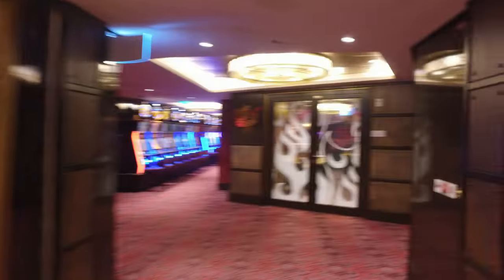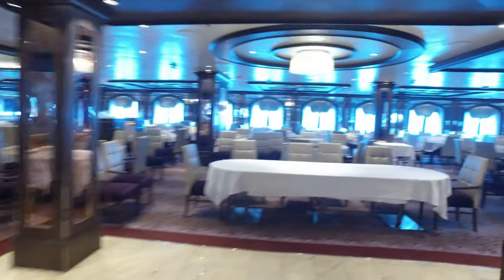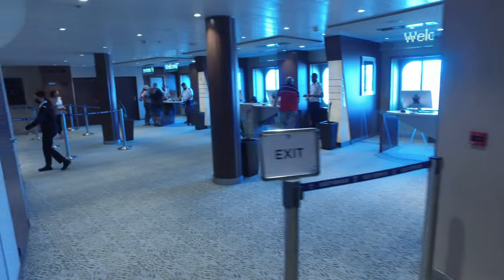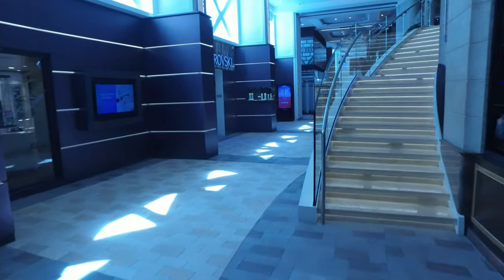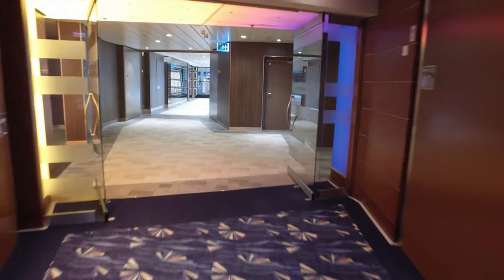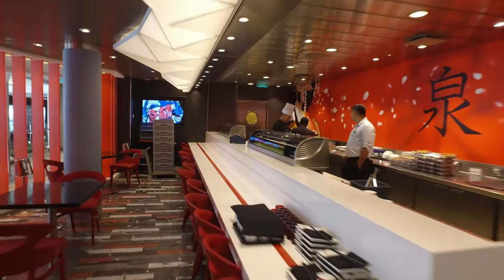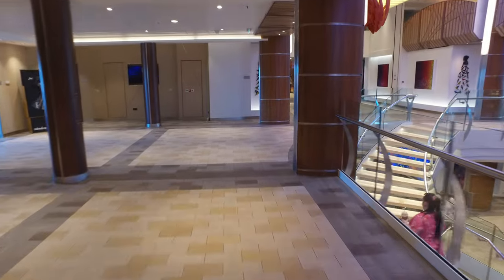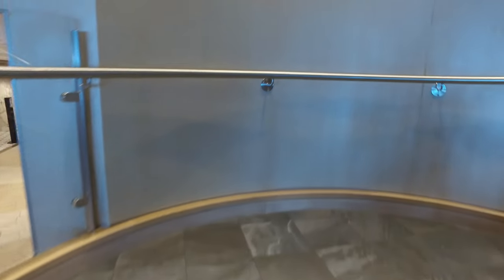Royal Caribbean Ovation of the Seas Indoor / Inside Narrated Walking Tour 4k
Welcome to another Cruise Ship Walkthrough.  We're on Royal Caribbean's Ovation of the Seas and let's check 'er out!
We start on Deck Three and go to the Music Hall and then into the Casino Royale. We slip into the Grande Restaurant, one of the four Main Dining Rooms.  Then into the Chic restaurant.  Upstairs to Deck Four and look into Silk, and then the American Icon.  The decor may be different, but it's all the same kitchen and menu.
We stop by the Loyalty Ambassador's desk.  Anshul is one of the best!  Let's check out Guest Services and into the Royal Esplanade.  Many stores and restaurants are here.  We'll take a peek into Boleros and then continue down the Esplanade.  We will see the famous Sorrento's Pizza Place and go past the Amber & Oak, an English Pub.
More stores down the Esplanade and the upper level of the Music Hall.  Great view down in to the lower level of Music Hall and the three Billiards Tables.
Next up is the Diamond Club, let's go inside.  Then we will go into the Royal Theater.  Many great shows are here.  Don't miss them!
Next, Deck Five.  The always popular, Schooner Bar, we see the Focus Photo Gallery and then we go past the Schooner Bar, bar where we meet an old friend, and make a Love Boat reference.  Up ahead is Izumi, a Japanese Sushi Place.  Where we meet Dennis, the top chef at Izumi!
Into the Bionic Bar, where the bartenders are robots!  We'll go past the Shore Excursions desk and across to the starboard side where we find Wonderland.  An "Alice in" themed restaurant.  The food there is quite interesting.  Check it out!
Further to the aft, we find the midship elevator bank, and take a look up.  Whew!  Continuing down we see Jamie's Italian, another Specialty Restaurant.  Vintages is here and so is Next Cruise.  The Gem in the Crown is the Two70° Lounge.  With 270° of ocean views!
Hope you enjoyed the tour.